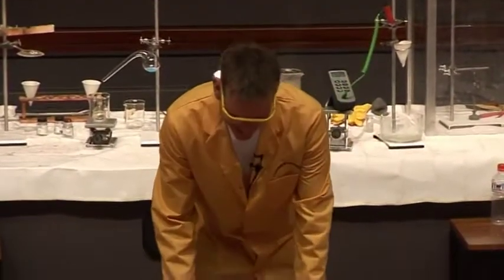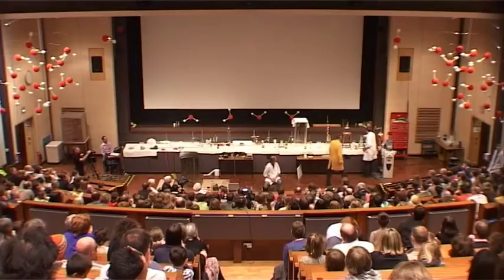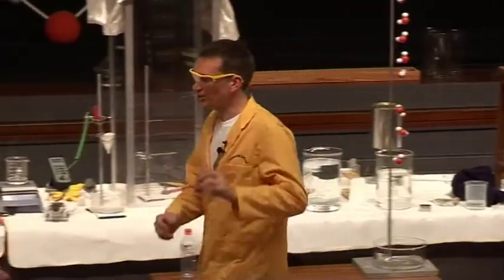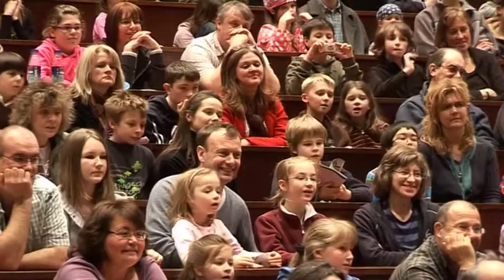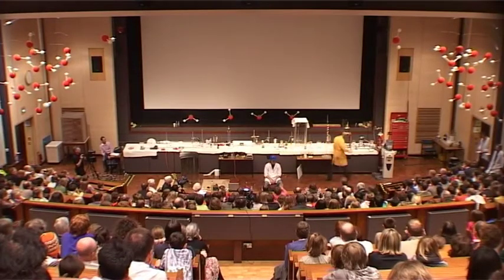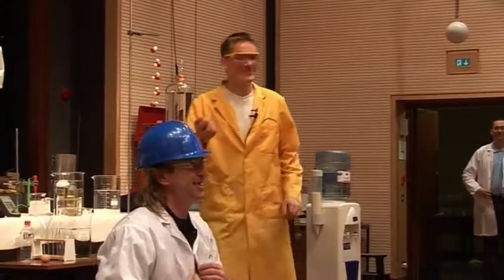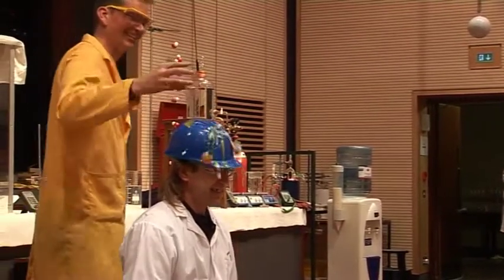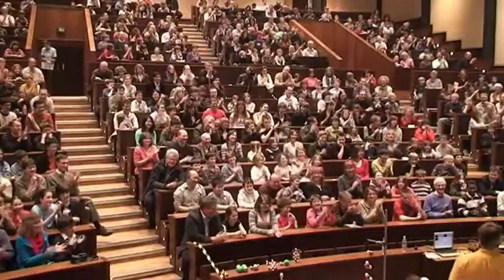Just Add Water 38 - Testing Boiled Eggs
Is it possible to boil an egg on the top of Mount Everest?